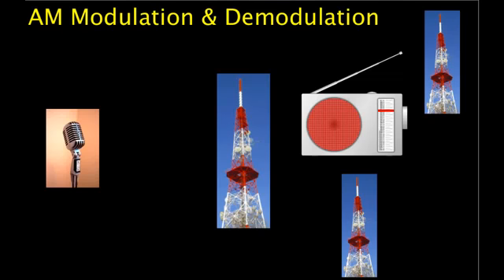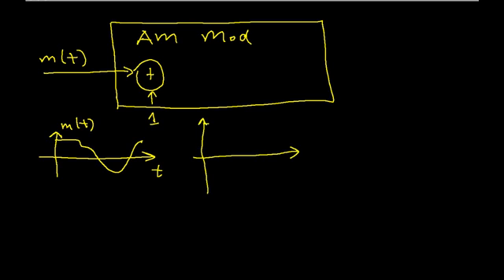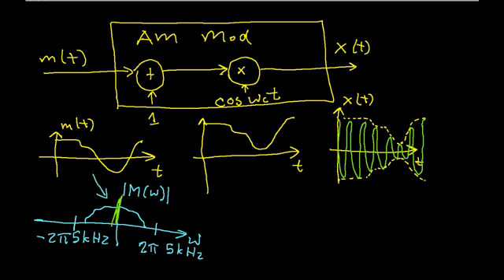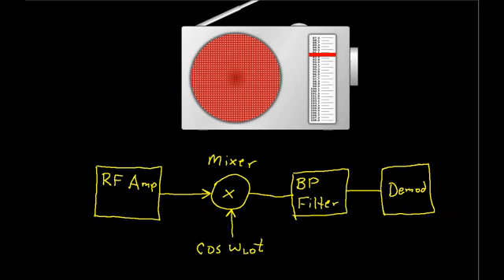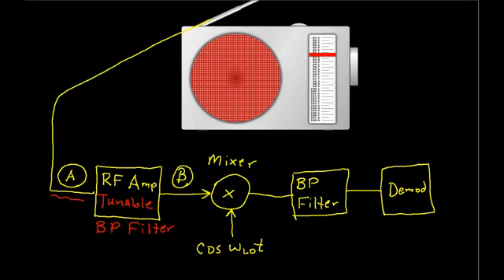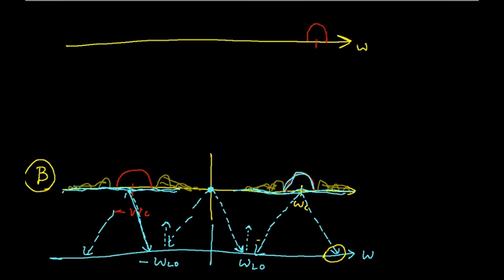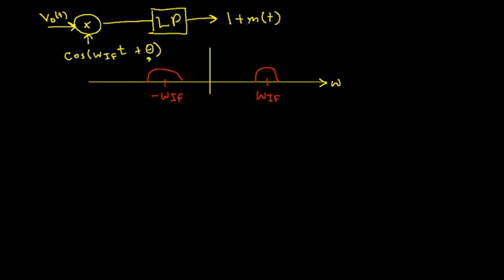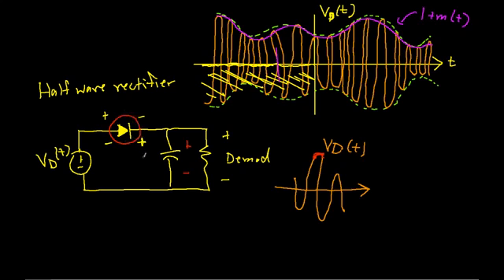AM Modulation and Demodulation Edited